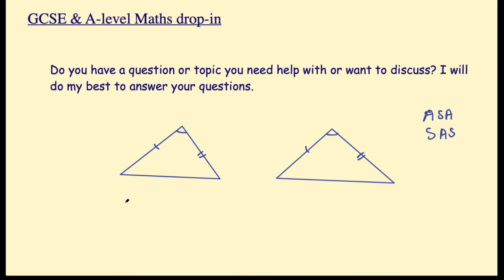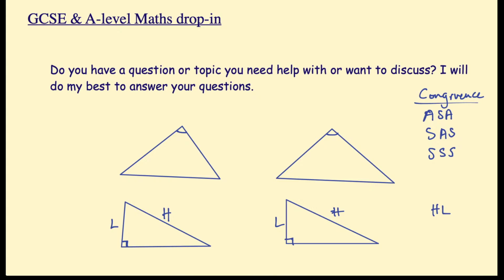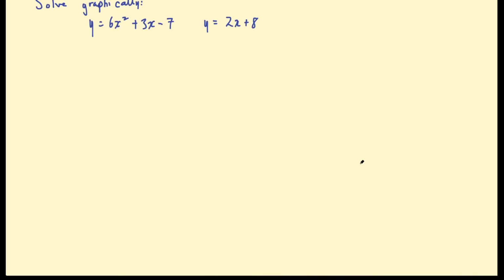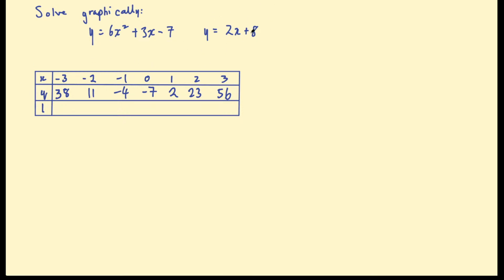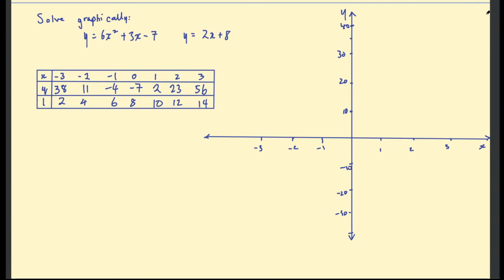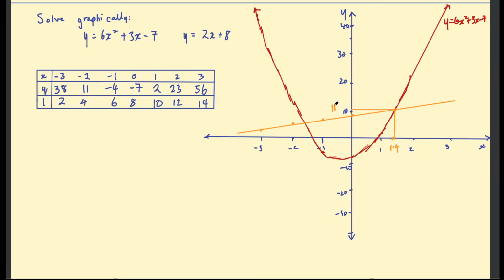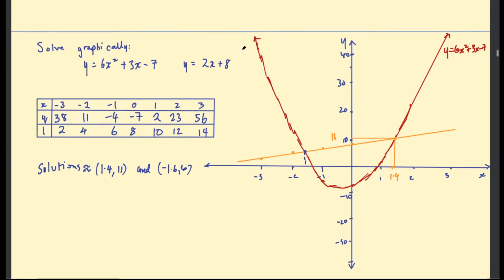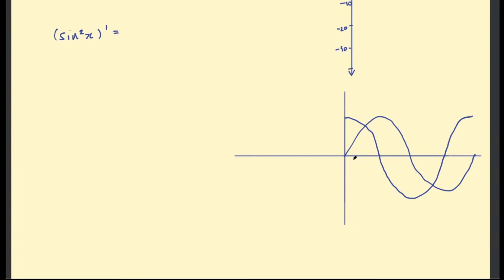Mathematics drop-in | Thursda 18th June | Ask questions for GCSE & A-level mathematics LIVE REVISION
If you need help with GCSE or A-level mathematics, drop in and ask a question!